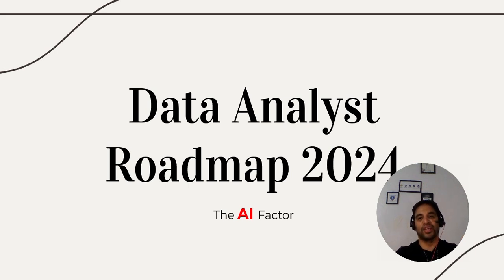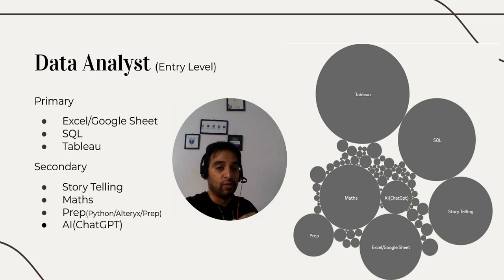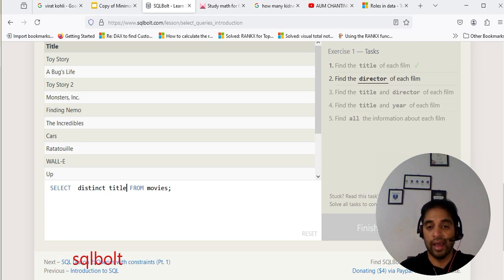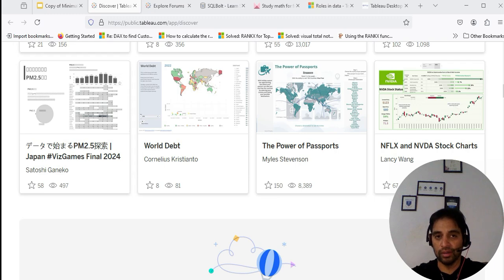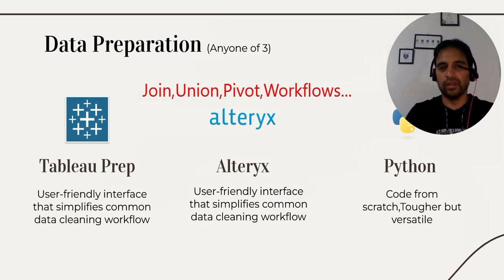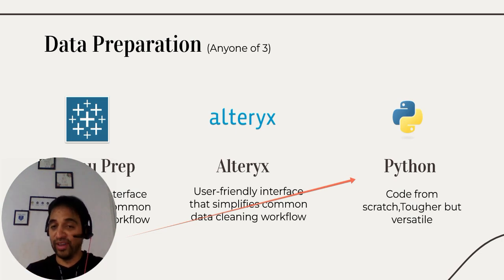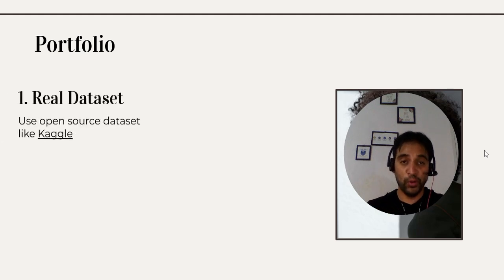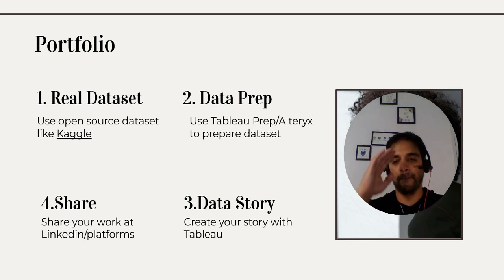Data Analyst Roadmap 2024 (+AI Factor) | How to become a Data Analyst | Tableau?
My Tableau Desktop Course - Unlock the power of data visualization

x x x x x x

Are you interested in launching a career in data analysis? This video is your one-stop guide to the Data Analyst Roadmap for 2024. We'll break down the essential skills and tools you need to master, from foundational concepts to advanced techniques.

But the data landscape is evolving! We'll also discuss the growing role of Artificial Intelligence (AI) in data analysis. Will AI replace data analysts entirely? Or will it create new opportunities for human-AI collaboration?

By the end of this video, you'll have a clear understanding of the data analyst journey in 2024 and how to position yourself for success in this exciting field.

YOUR ROAD TO DATA ANALYST(6 Months plan)Warning:If you are a fan of 2 days Data Analyst Domination then this is not for URoles in Data Excel Course: Complete official Microsoft tutorial ORGoogle Sheet: Complete official Microsoft tutorial DESKTOP COURSE (Use DATA50 for 50% Discount/15 Days moneyback guarantee) COMMUNITY (for real use cases) Public (post your stories here) SAMPLE DATASETS1. 2. SKILLSStorytelling WITH DATA PREPAlteryx PREP (Only basic) Certification AI Factor / ChatGPT Factor / Tableau Co-pilot/Tableau PulseMy Playlist ChatGPT Course